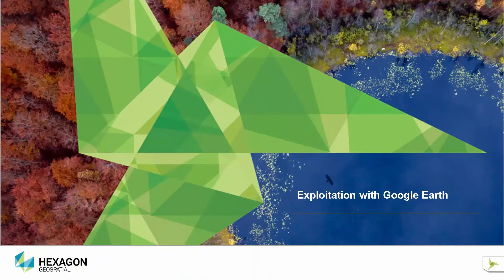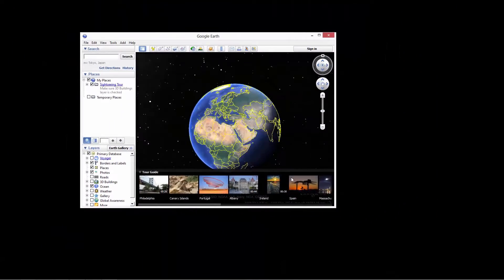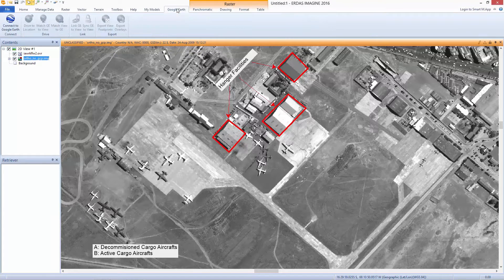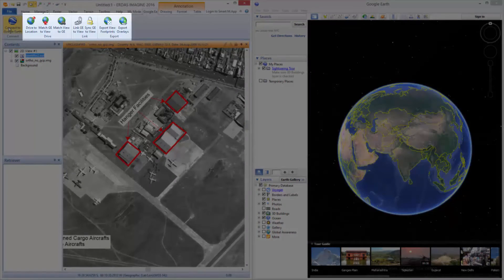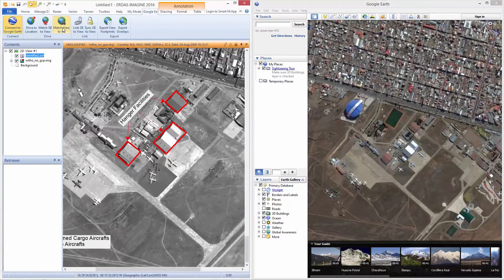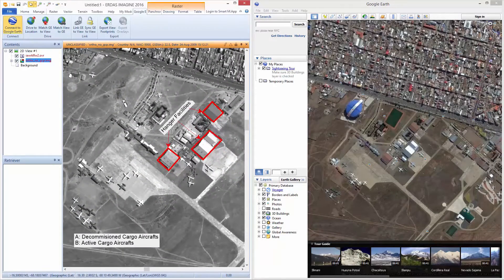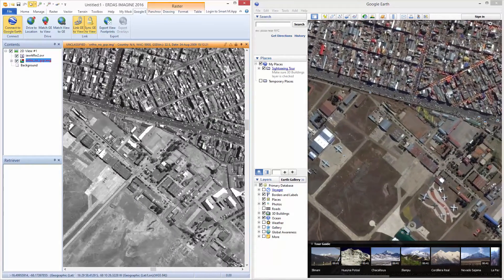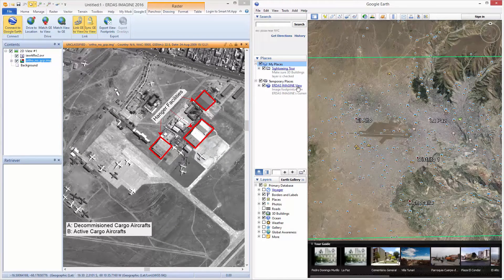ERDAS IMAGINE Exploitation with Google Earth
This video shows how ERDAS IMAGINE can interact with Google Earth when performing image exploitation.